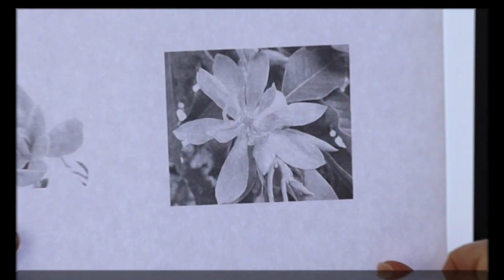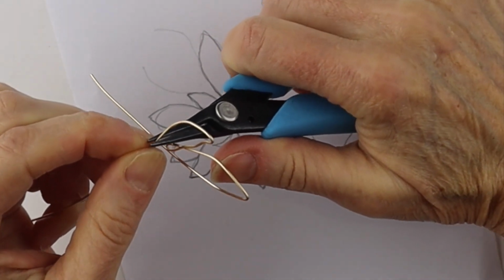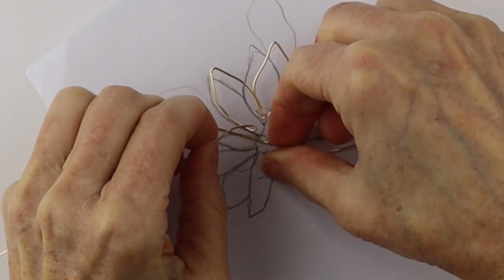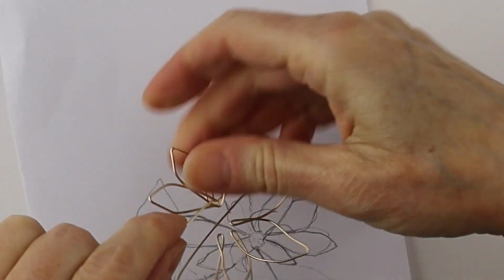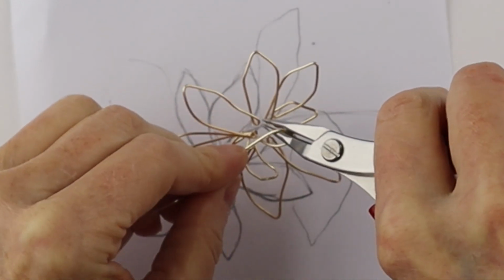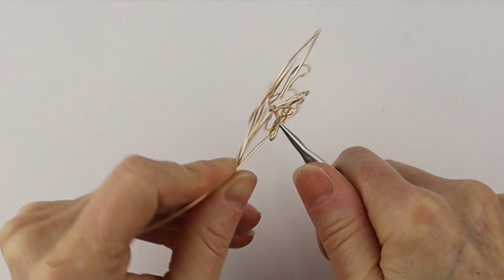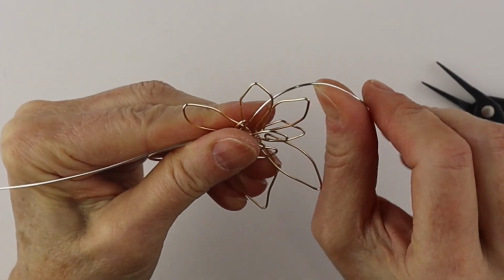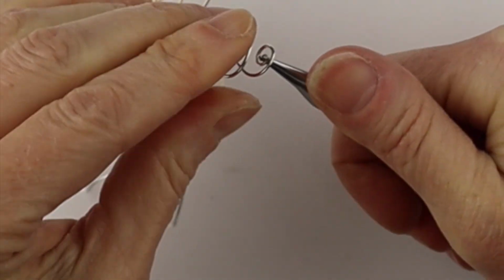Champaka Magnolia Flower Mother's Day Wire Art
Champaka Magnolia Flower Mother's Day Wire Art special request from Vallaree in the Wire Makers Club. Made with about 3-4 feet of 20 gauge Artistic wire (work off the roll if you are not sure of the length) Template Use the coupon code SAVE25 to save 25% when you purchase 5 or more templates.

Please note tutorials are for personal use. All designs in my Heather Boyd Wire Etsy shop are copyright-protected and may not be reproduced. Thank you for your appreciation of my work.